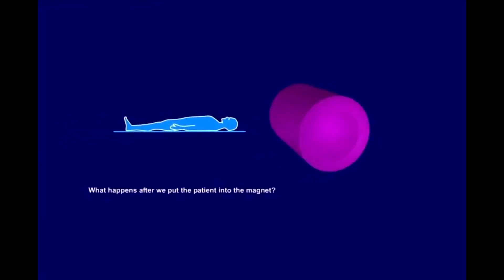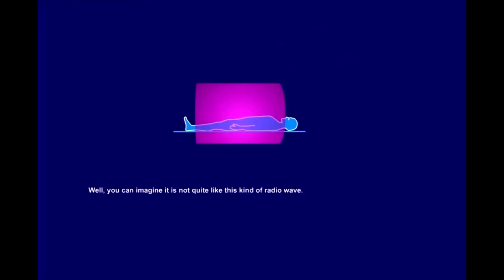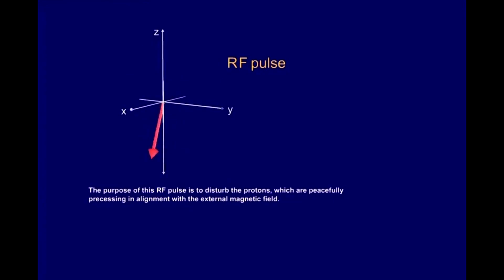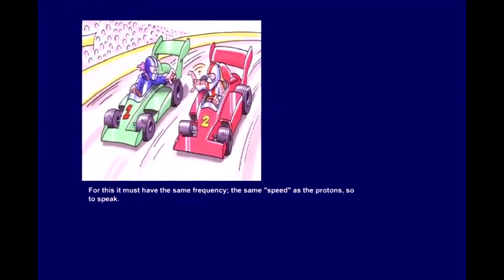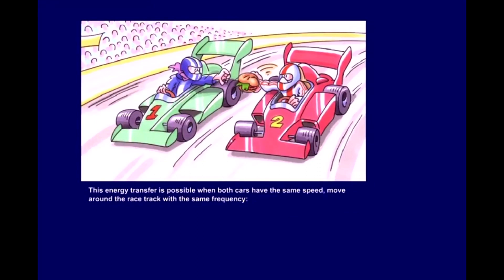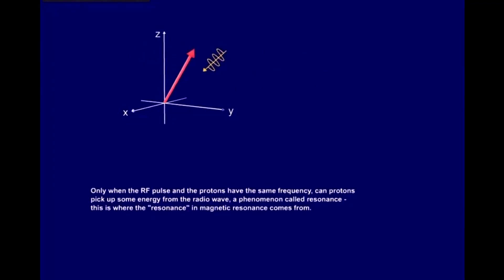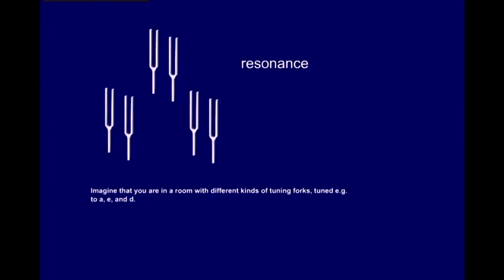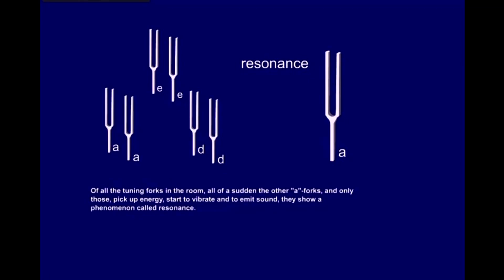RF Pulse & Resonance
What happens with the protons, when they are exposed to this RF-pulse?

This videos explains the application of RF pulses to the biological tissue and the phenomenon of Resonance.

1) This video has no negative impact on the original works
2) This video is also for teaching purposes.
3) It is transformative in nature.